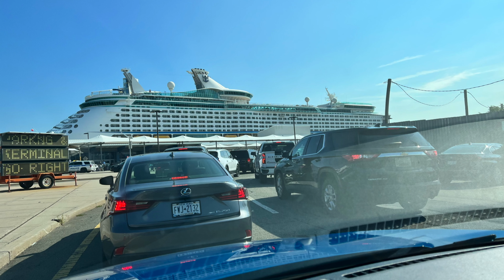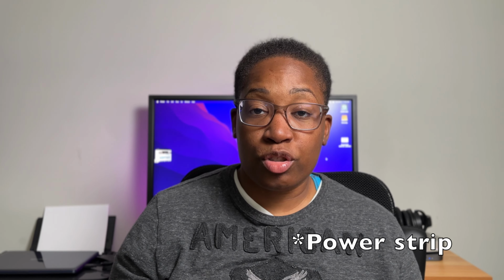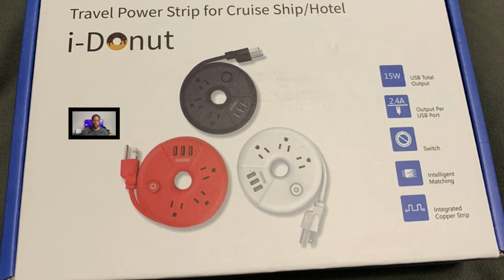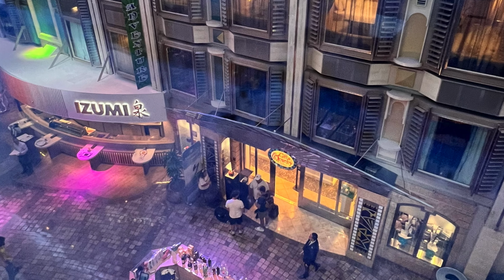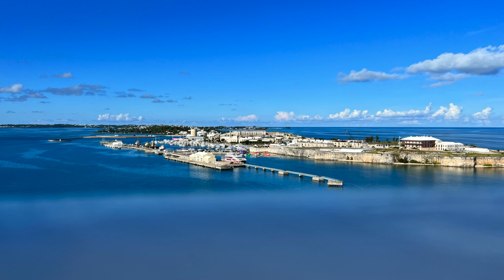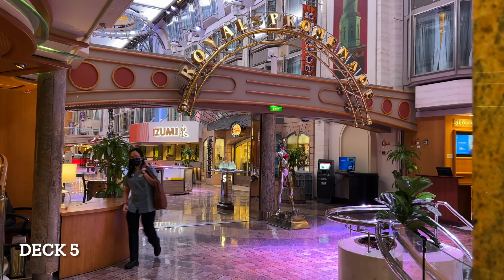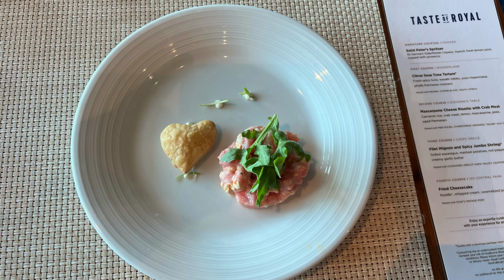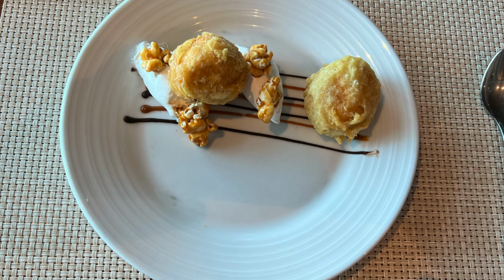Cruise Recap of my Adventure of the Seas 5-day Bermuda Cruise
Here is my Cruise Recap of Adventure of the Seas 5-day Bermuda Cruise.